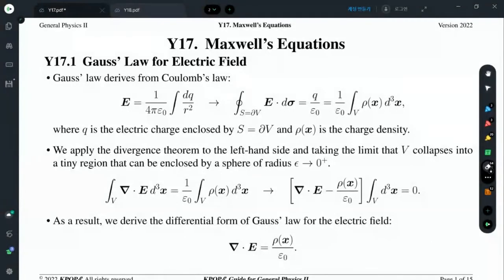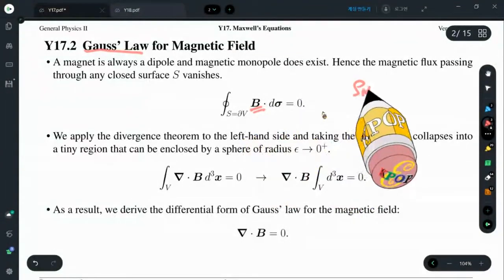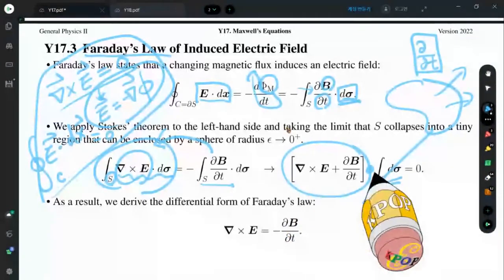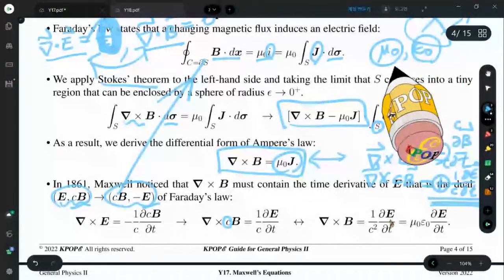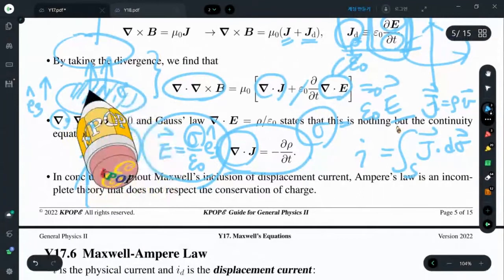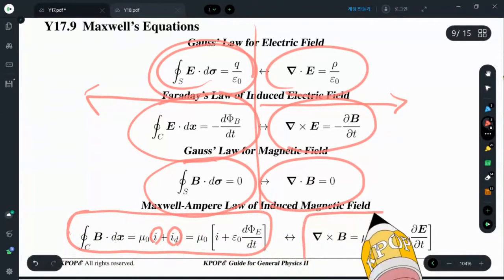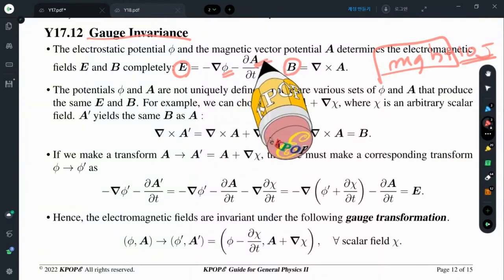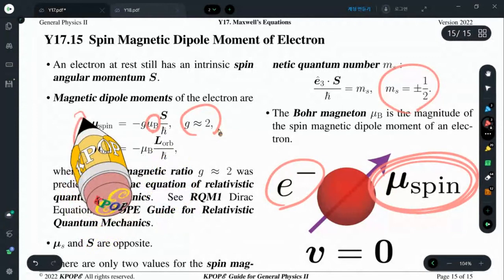Y17. Maxwell's Equations